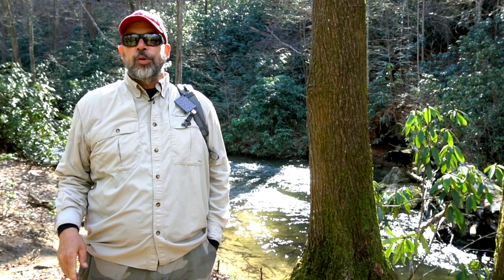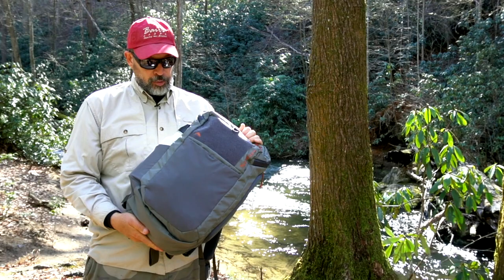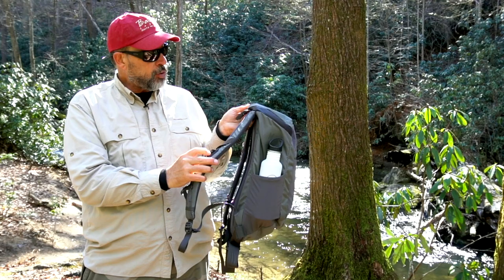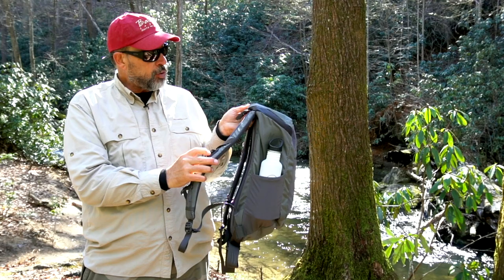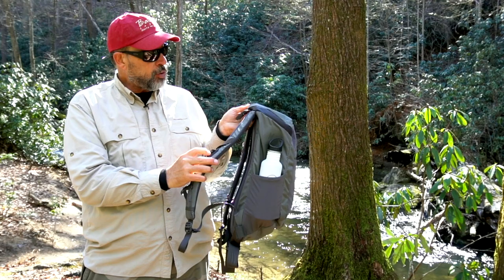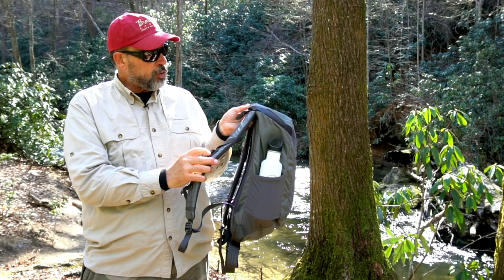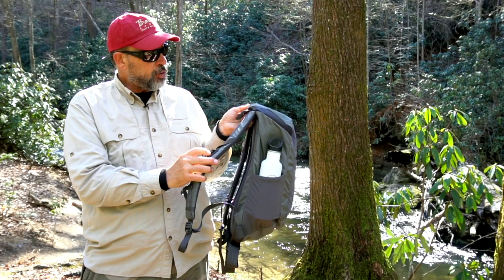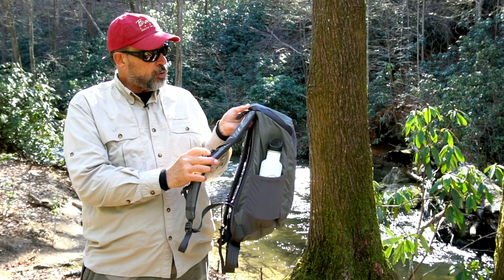Simms Freestone Backpack Review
A video Review of the new Simms Freestone Backpack